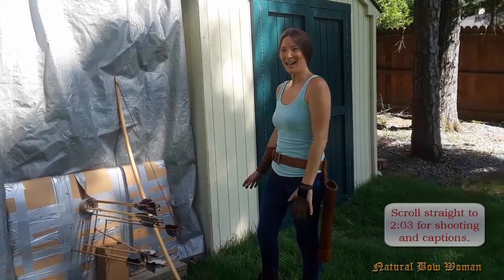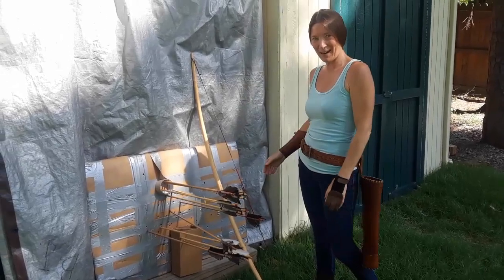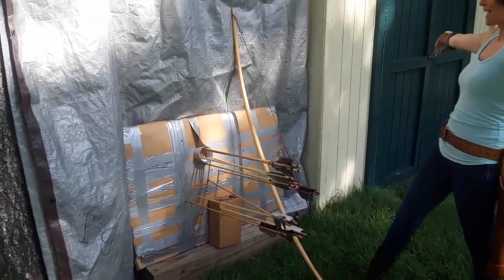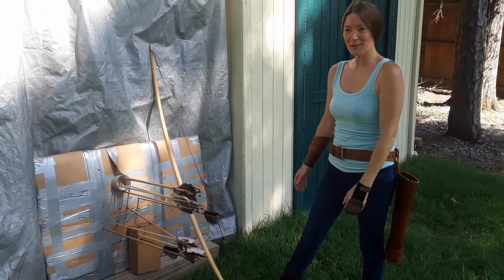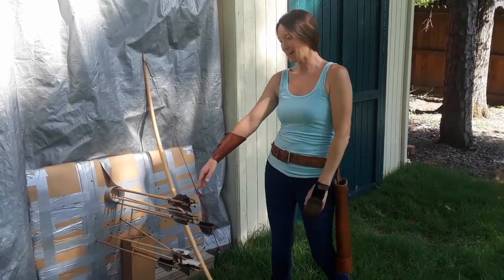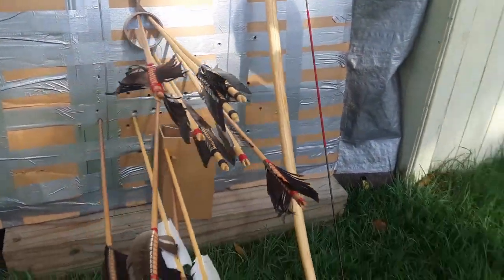New Place, New Backyard Range - First Practice Session - Traditional Archery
Scroll straight to 2:03 for shooting and captions.
Dun ah! I had a great first shooting session in my new backyard range. Hubby helped put up a temporary target and backstop to get me going. It's been almost three weeks since I last picked up my English Longbow and shot some arrows, so taking it slowly whilst stretching myself and my bow.

I wanted to share this special time with you all and to see my new backyard archery range. Archery is fun not just at club ranges. etc but also in backyards big or small. I have learned to be versatile in both and enjoy the challenge of being creative within it.

Targets used  today were a cardboard hoop from used up duck tape and cardboard boxes and was really pleased with the result.

I've been building new muscle memory into my wrist and elbow with a new position  which has made my shots more consistently accurate. I mentioned this in the last video I posted when I did a Robin Hood shot.

You will see in the video, the process and action I'm doing and will keep using it until the new position has been established into my usual form and technique.

Also in this session and to make it a little more challenging, I decided to continue some more practice of holding my bow up horizontally whilst nocking to increase speed.

I was starting to get into it but at the end began to wane a little :-) and lose focus. My bowhand wrist and elbow began to go back to the old habit. A good time to call it a day.

A little about me: I am a British traditional, instinctive, female archer who enjoys shooting the English Longbow. I like to explore and experiment with different styles. techniques in many positions and forms. And am always trying out as many creative ways to do so as that i can think of. I also enjoy constructing different targets using many varieties of objects, materials, etc.

I'm happily married to my husband who happens to be my cameraman and does an amazing job of capturing photos and videos of my archery shooting practice sessions. You will hear and see him from time to time.

My main shooting ground is the garden, be it the back, front, side of the yard, doesn't matter to me. Although distance of the shot can be limited, it enables me to practice in my own time and more space to experiment with my shooting training.

I hope you enjoy watching this short video of some of my favourite highlights and shots and have gained some new archery tips to help you in your own archery journey.

Denise (NBW)
Equipment used:
Hickory, Single Stave, Wooden English Longbow
Traditional Wooden Arrows with Natural Goose Fletchings
Brown Leather Bracer with leather strap laces
Archery String Finger Glove
Traditional Brown Leather Side Quiver with Leather Belt

DIY Targets Used:
Large Cardboard boxes (wrapped together in silver duck tape).
Medium sized cardboard hoop
Another small cardboard box.

Backdrop Used:
Large Grey Tarpoline
Supported by: Wooden A-Frame.

Mobile phone,
Editing Software

FIlmed by Natural Bow Woman's husband
Edited / Produced by Natural Bow Woman